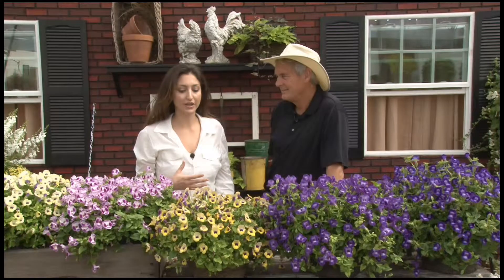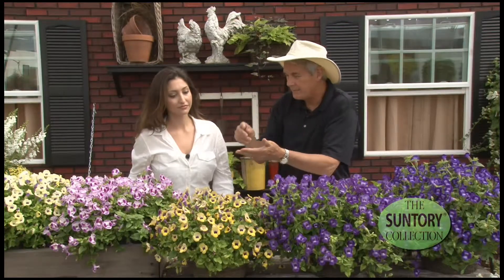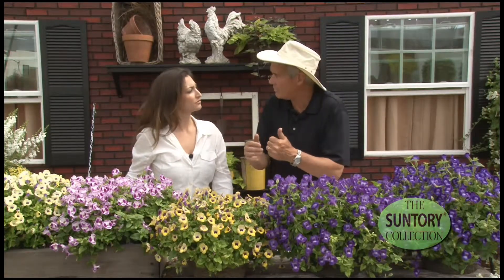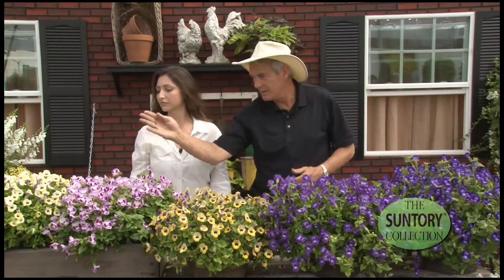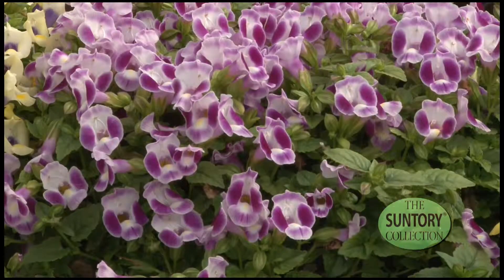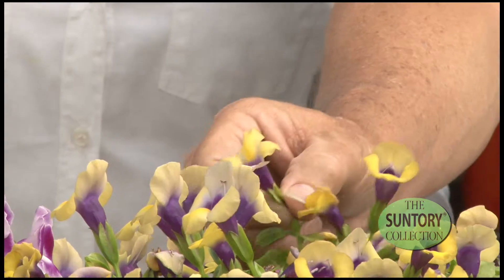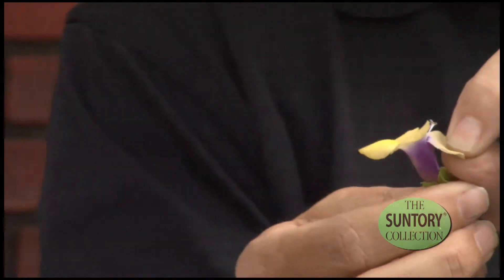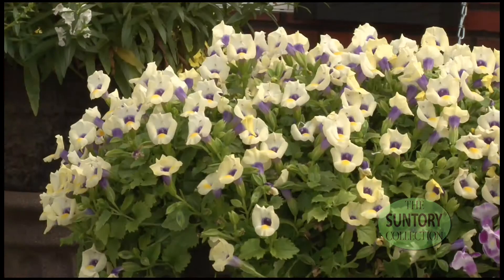26- Growers - Allan Armitage - Summer Wave Torenia.mov